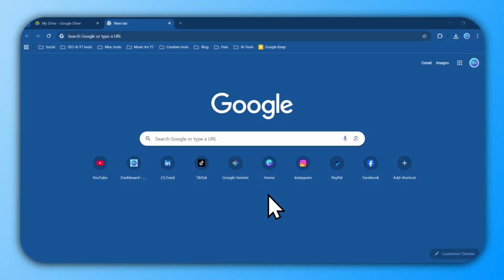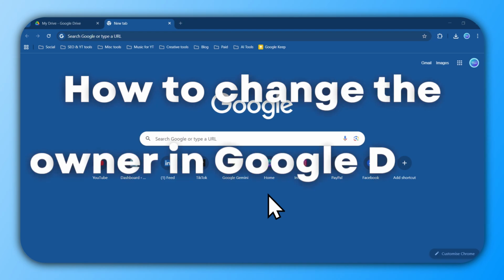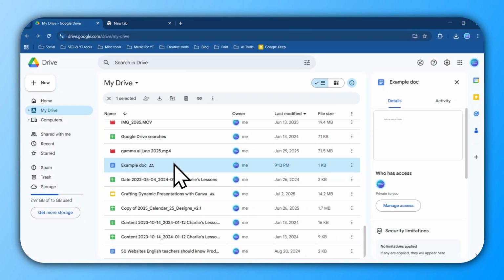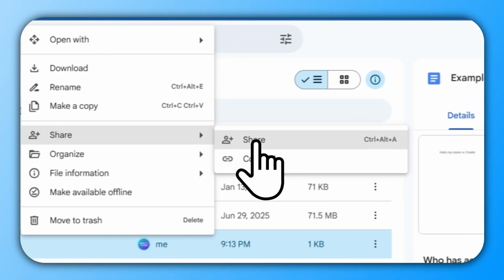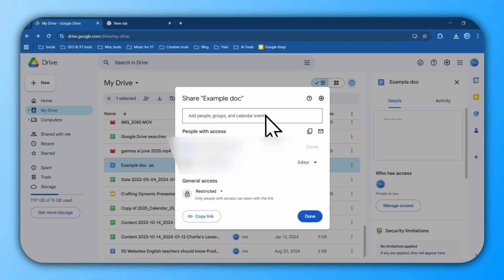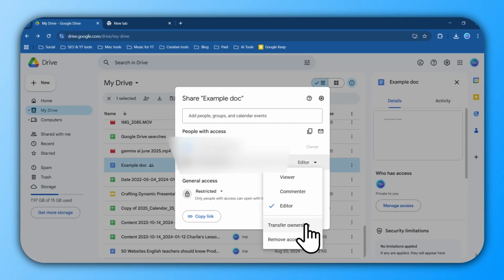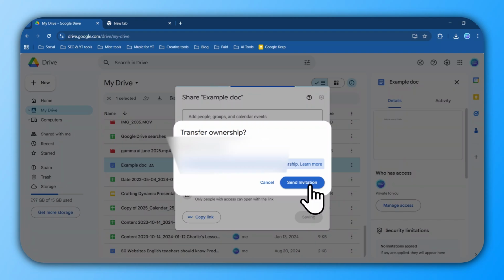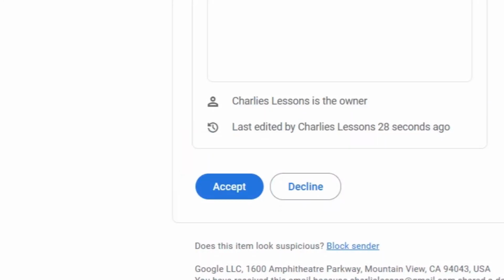How to Change File Owner in Google Drive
In this video, we'll show you how to how to change the file owner in Google Drive. Google Drive is a great way to keep documents and it's easy to change the file owner. Looking to change the file owner in Google Drive? In this video, we'll show you how to do it quickly and easily!